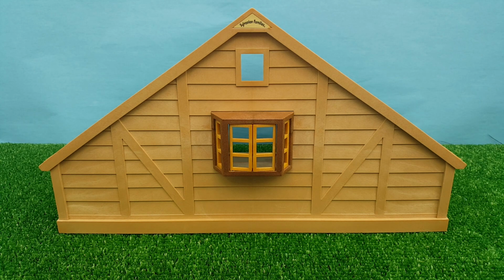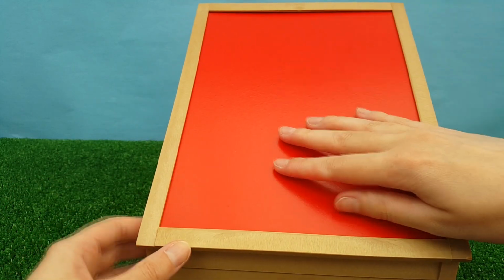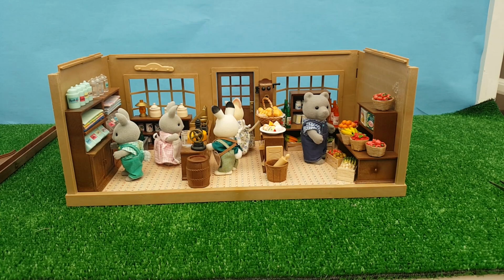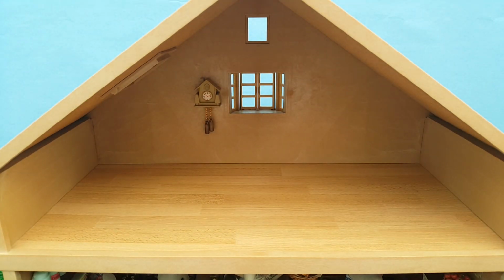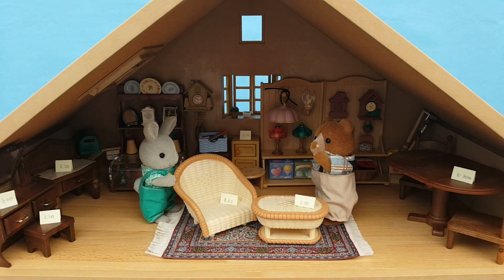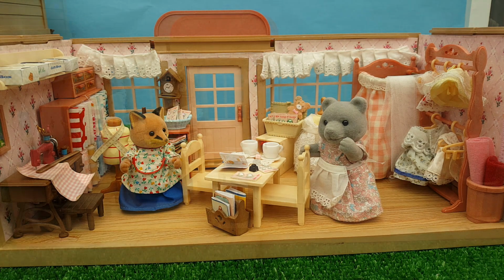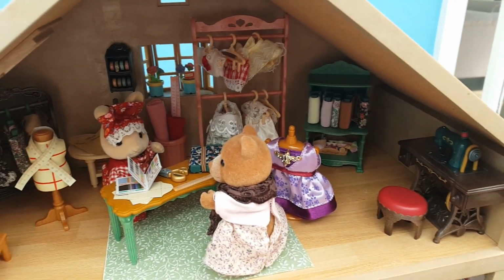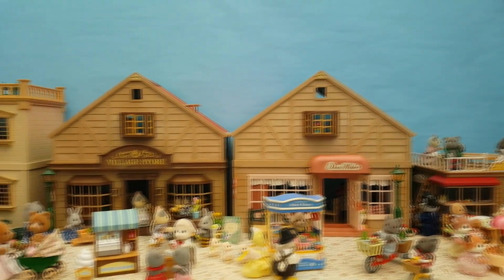Extending Upwards! Expanding the Vintage Sylvanian Families Village Store and Dress marker's Shop!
In today's video I'm using two building extension pieces (which released in Japan in 1995) to add one additional floor to both my Village Store and Dress Maker's Shop. I'm then decorating the new spaces with an Interior and Furniture shop and Dressmaking studio!